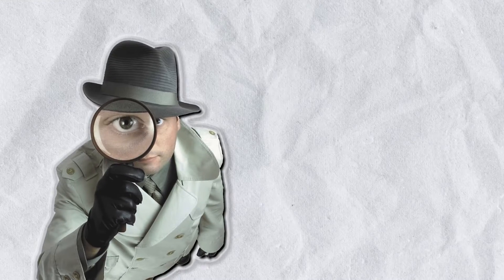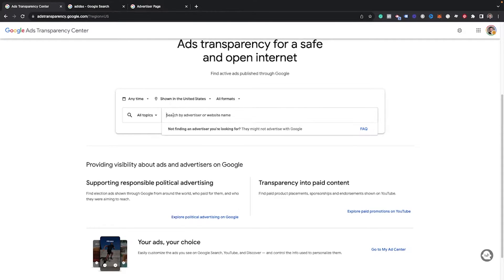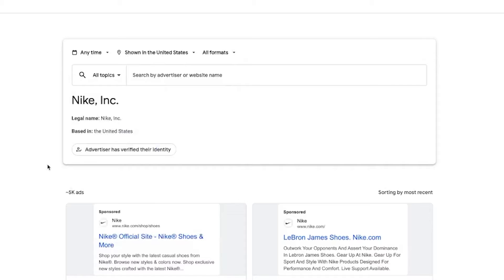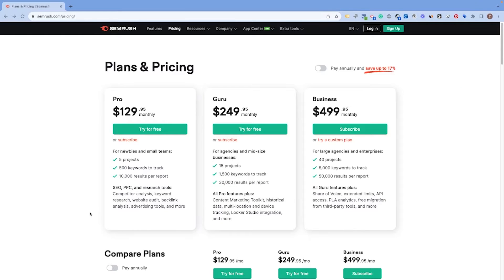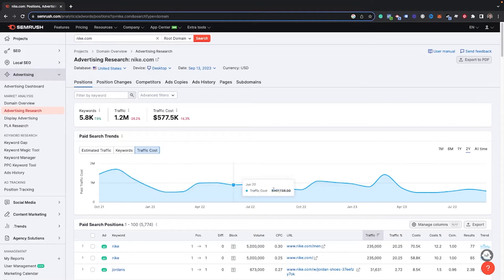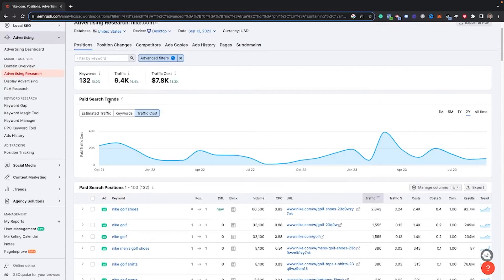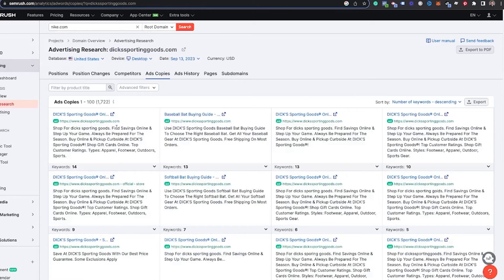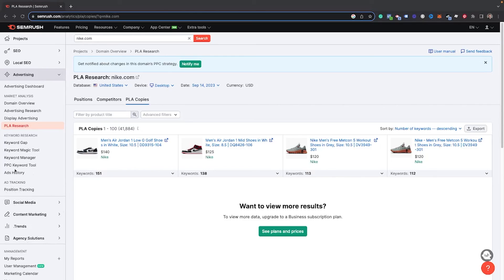How to Spy on Competitors' Google Ads (Secret Revealed)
In this video, I walk through the best ways to see all your competitor's Google ads and how much they are spending.